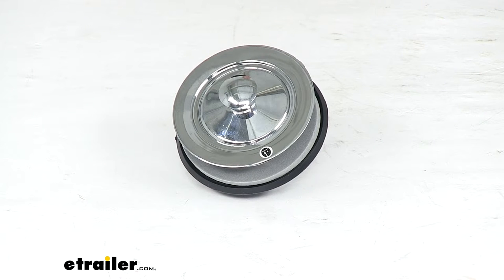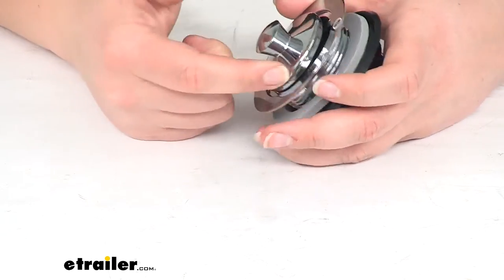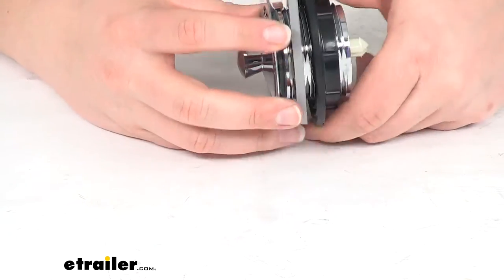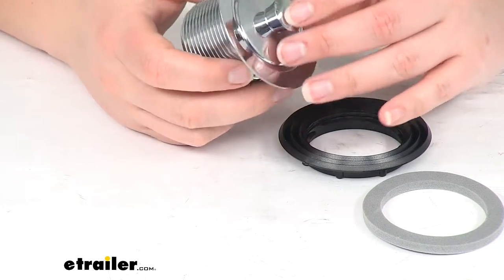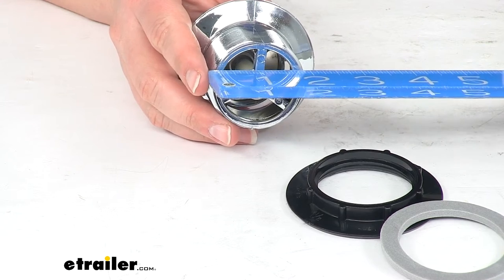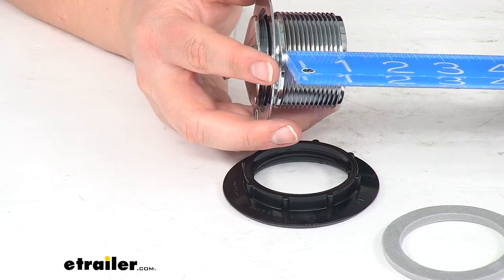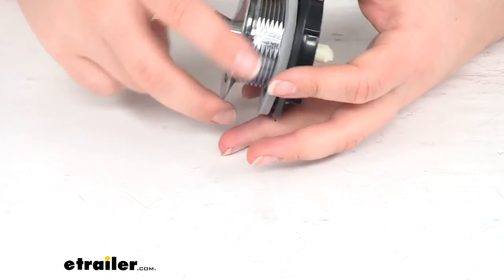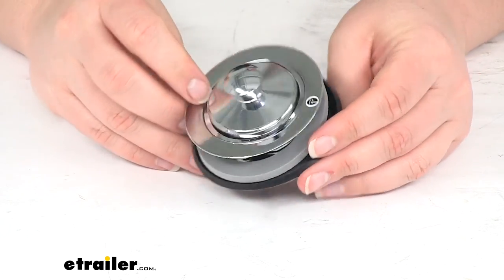etrailer | Feature Review Plastic Sink Strainer w/ Pop-Stop Stopper for 2" Drain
Ellen:              Hey everyone. I'm Ellen here at etrailer.com. Today we're taking a quick look at the plastic sink strainer with pop stop stopper. This is going to be a replacement for your RV's sink, whether that's in the bathroom or maybe in your shower. That pop up stopper is going to be where we can open that up, let the water flow through. If we want to fill our basin or a tub and just pop that closed and it should keep out most of the water.

There's no rubber gasket or anything to really seal that up, it's just plastic on plastic, so there honestly might be some water that seeps through the crack there. I would think that it probably would just be kind of a slow drain. Something to keep in mind there.It is made out of a plastic construction overall, which is pretty typical for our RV parts. There are some available here at etrailer.com that are made of metal if you prefer, but it's kind of up to you. The advantage with plastic is that you never have to worry about rust, but tends to not be as long lasting.

Kind of some pros and cons for you. Does have a nice Chrome finish, so it looks pretty nice. Comes with the lock ring, or lock nut, and also a foam gasket to keep the water from seeping underneath the drain itself.As far as measurements, this is going to fit a two inch drain opening, and it has about a one and seven eighths inch diameter. Our ring here, says that it's a one and a half inch diameter, so that's going to be to the inside of the threads. If we look at the length of the threads that we have to work with, it's about one and a quarter inch.

The stopper, when it's all the way pushed in, it's going to make our length more like one in five eights inches, or actually about one and three quarters of an inch. The outside diameter of the top of our drain is about two and three quarter inches.That's about all there is to it for our plastic sink strainer with pop stop stopper. If you need any other accessories for your RV, we do have a lot of options available. There's also a replacement part for the stopper itself, so if that ever gets broken or damaged, you can just replace that part without having to replace the whole thing. That's it.